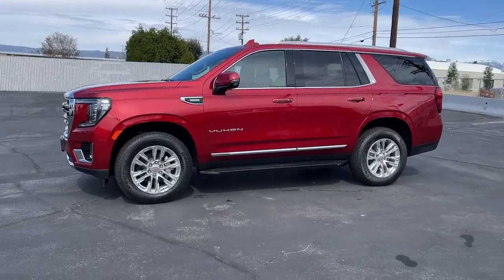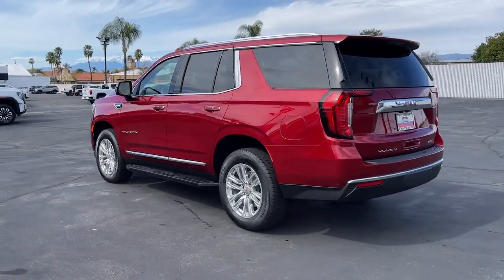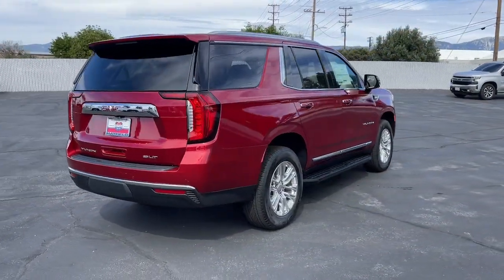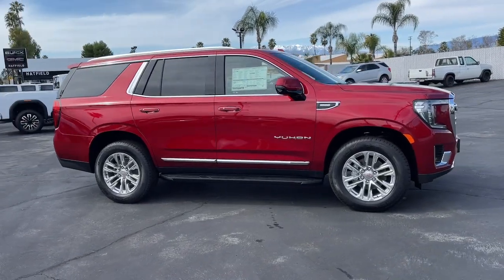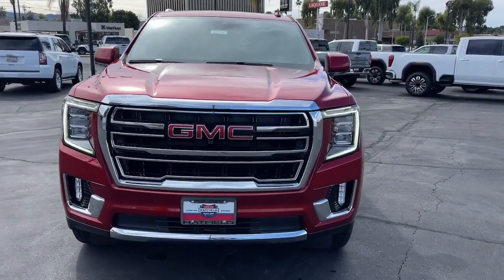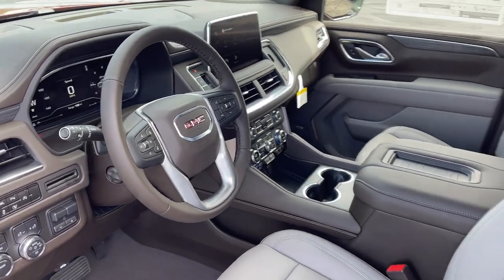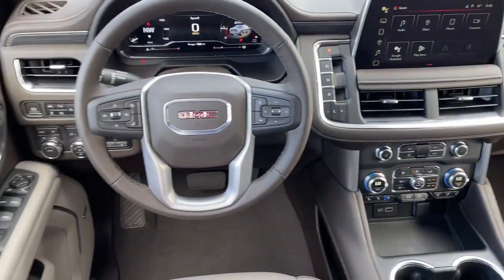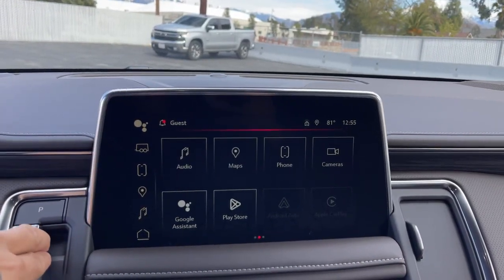2024 GMC Yukon Inland Empire, Redlands, Yucaipa, San Bernardino, Highland, CA 224150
Volcanic Red Tintcoat New 2024 GMC Yukon SLT available in Inland Empire, California at Hatfield Buick. Servicing the Redlands, Yucaipa, San Bernardino, Highland, CA area.

301 E. Redlands Blvd

120 Volt Electrical Receptacle,In Cab,DARK WALNUT/SLATE  PERFORATED LEATHER-APPOINTED SEATING  (Interior color has lighter/darker two-tone effect.),TIRES  275/60R20SL ALL-SEASON  BLACKWALL  (STD),WHEELS  20 X 9 (50.8 CM X 22.9 CM) 6-SPOKE POLISHED ALUMINUM  (STD),BATTERY  850 COLD-CRANKING AMPS WITH 95 AMP HOUR RATING,SEATS  SECOND ROW 60/40 SPLIT-FOLDING BENCH  POWER RELEASE,SEATS  THIRD ROW 60/40 SPLIT-BENCH  POWER-FOLDING,ACTIVE AERO SHUTTERS  UPPER AND LOWER,HD SURROUND VISION,REAR PEDESTRIAN ALERT,ADAPTIVE CRUISE CONTROL,MAX TRAILERING PACKAGE  includes (ZL6) ProGrade Trailering System and (V03) extra capacity cooling system (Also includes (NQH) 2-speed active transfer case on 4WD models.,MIRRORS  OUTSIDE HEATED POWER-ADJUSTABLE  POWER-FOLDING  driver-side auto-dimming  integrated turn signal indicators and puddle lighting,SLT PREFERRED EQUIPMENT GROUP  Includes Standard Equipment,SEATS  HEATED SECOND ROW  OUTBOARD POSITIONS,TRAILER BRAKE CONTROLLER  INTEGRATED,STEERING WHEEL  HEATED,LICENSE PLATE FRONT MOUNTING PACKAGE,SMART TRAILER INTEGRATION INDICATOR,MEMORY SETTINGS  recalls 2 driver presets for power driver seat  outside rearview mirrors and power and tilt and telescopic steering column,STEERING COLUMN  POWER TILT AND TELESCOPIC,HEATER AIR SYSTEM  HEAT/DEFROST  1.5KW,ENGINE  DURAMAX 3.0L TURBO-DIESEL I6  (277 hp [206.6 kW] @ 3750 rpm  460 lb-ft of torque [623.7 N-m] @ 1500 rpm),ENGINE BLOCK HEATER,SEATS  FRONT BUCKET  (STD),FUEL  DIESEL B20,PROGRADE TRAILERING SYSTEM  includes (PZ8) Hitch View  (JL1) trailer brake controller and (UET) Smart Trailer Integration Indicator Also includes (UKV) Trailer Side Blind Zone Alert.),TRANSFER CASE  ACTIVE  2-SPEED ELECTRONIC AUTOTRAC  with rotary controls  includes neutral position for dinghy towing,HITCH VIEW  with image adjustment  Pan/Zoom,VOLCANIC RED TINTCOAT,ENHANCED AUTOMATIC EMERGENCY BRAKING,TRANSMISSION  10-SPEED AUTOMATIC  electronically controlled with overdrive  includes Traction Select System including tow/haul,AUDIO SYSTEM  10.2 DIAGONAL PREMIUM GMC INFOTAINMENT SYSTEM WITH GOOGLE BUILT-IN  includes color touch-screen  multi-touch display  AM/FM stereo  Bluetooth streaming audio for music and most phones; featuring wireless Android Auto and Apple CarPlay capability for compatible phones  advanced voice recognition  in-vehicle apps  personalized profiles for infotainment and vehicle settings (STD),GVWR  7700 LBS. (3493 KG),TRAILER SIDE BLIND ZONE ALERT,REAR AXLE  3.23 RATIO,SLT LUXURY PACKAGE  includes (KSG) Adaptive Cruise Control  (UGN) Enhanced Automatic Emergency Braking  (UV2) HD Surround Vision  (UKK) Rear Pedestrian Alert  (A45) memory settings  (DXR) outside heated power-adjustable  power-folding  body-color mirrors with driver-side auto-dimming and integrated turn signal indicators  (N38) power tilt and telescopic steering column  (KI3) heated steering wheel  (KA6) second row outboard heated seats  (ATT) second row power 60/40 split-folding bench seats and (AS8) third row power 60/40 split-folding bench seats,ALTERNATOR  250 AMPS,Rear Parking Aid,Blind Spot Monitor,Lane Departure Warning,Cross-Traffic Alert,Lane Keeping Assist,Front Collision Mitigation,Front Collision Warning,Automatic Highbeams,Keyless Start,Locking/Limited Slip Differential,Four Wheel Drive,Tow Hitch,Air Suspension,Power Steering,ABS,4-Wheel Disc Brakes,Aluminum Wheels,Tires - Front All-Season,Tires - Rear All-Season,Conventional Spare Tire,Conventional Spare Tire,Luggage Rack,Running Boards/Side Steps,Fog Lamps,Heated Mirrors,Power Mirror(s),Privacy Glass,Intermittent Wipers,Variable Speed Intermittent Wipers,Rain Sensing Wipers,Remote Trunk Release,Power Liftgate,AM/FM Stereo,MP3 Player,Bluetooth Connection,Auxiliary Audio Input,Smart Device Integration,MP3 Player,Bluetooth Connection,Auxiliary Audio Input,Premium Sound System,Satellite Radio,Requires Subscription,WiFi Hotspot,Bucket Seats,Bluetooth Connection,Smart Device Integration,Leather Seats,Seat Memory,Pass-Through Rear Seat,Rear Bench Seat,3rd Row Seat,Heated Front Seat(s),Heated Front Seat(s),Cooled Front Seat(s),Power Driver Seat,Power Passenger Seat,Driver Adjustable Lumbar,Passenger Adjustable Lumbar,Floor Mats,Adjustable Steering Wheel,Cruise Control,Steering Wheel Audio Controls,Front Collision Warning,Power Windows,Power Windows,Power Windows,Power Door Locks,Keyless Entry,Power Door Locks,Remote Engine Start,Cruise Control,Universal Garage Door Opener,MP3 Player,Auxiliary Audio Input,Climate Control,Multi-Zone A/C,A/C,Rear A/C,A/C,Rear A/C,Rear Defro